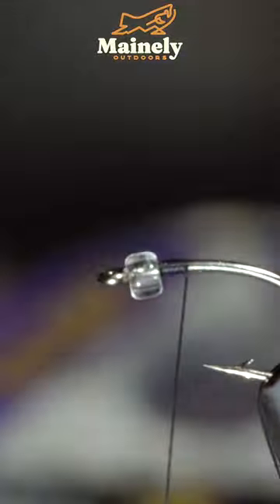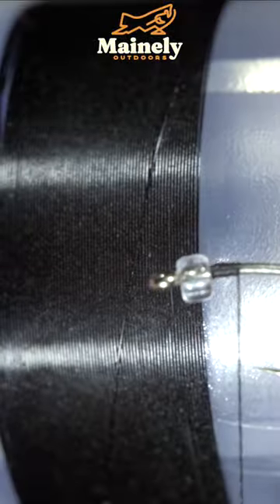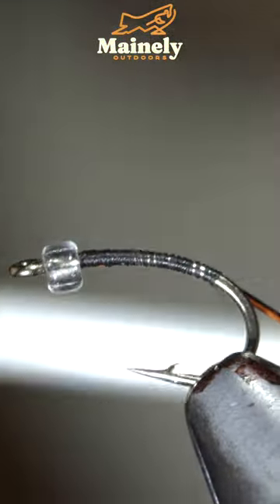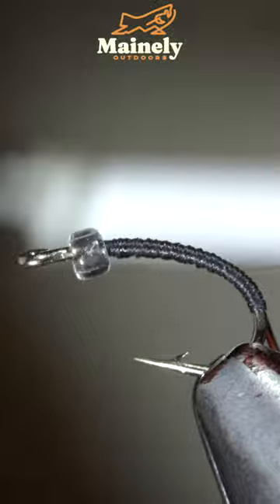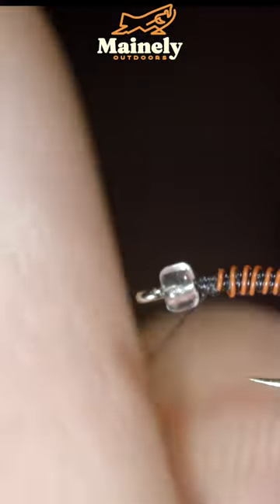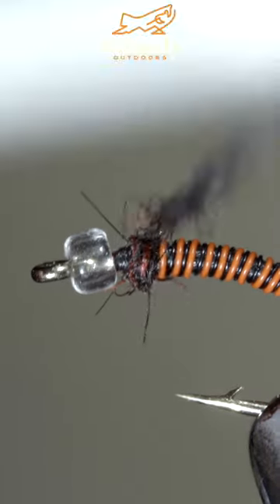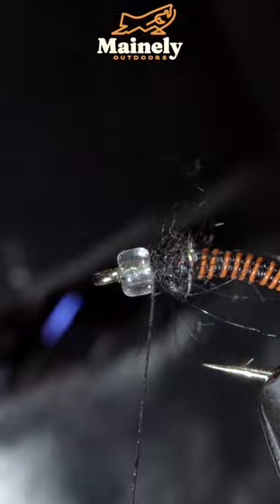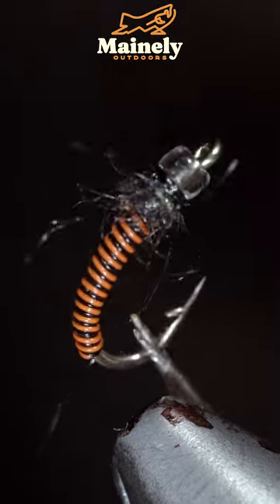BIG Fish Love THIS EASY Fly!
This is my secret weapon for winter trout fishing with this simple yet highly effective red and black wire midge pattern! In this tutorial, I'll guide you through the steps to tie this versatile fly that has proven to be a favorite among anglers targeting cold-water trout.
Specifically designed in my favorite color variation representing the often-seen red hues in midges, this pattern shines in smaller sizes, ranging from 16 to 26. However, it can double as a caddis or mayfly pattern when tied with a larger body section in sizes 10 to 18.
Whether you opt for a tungsten bead or experiment with different colors, this pattern is a must-try for any fly angler seeking winter success. Enhance your fly box with this go-to fly and catch more elusive winter trout this year!

Best,

Jesse R.

My camera set up:

Everyday lens